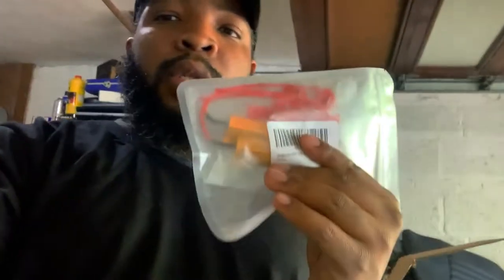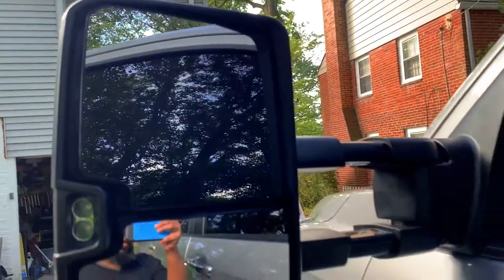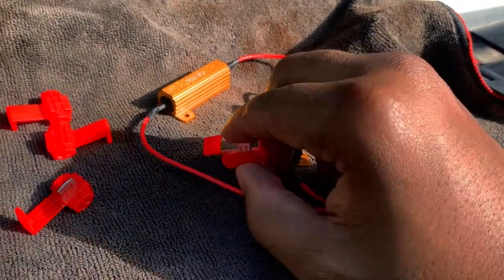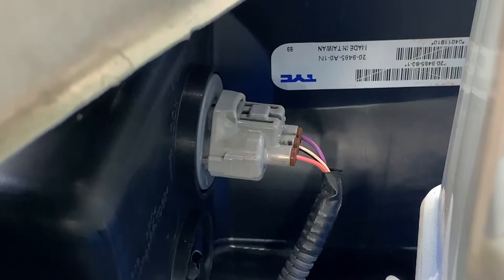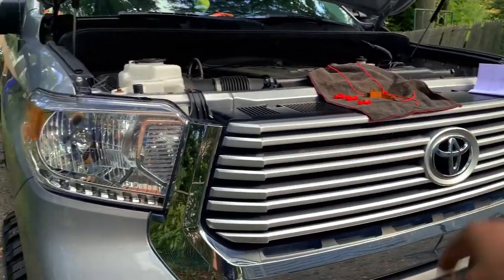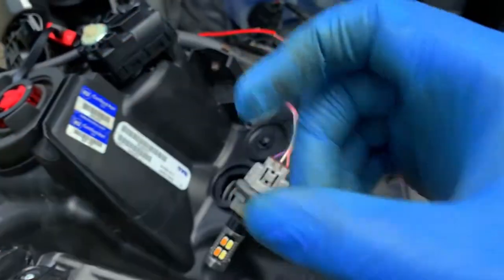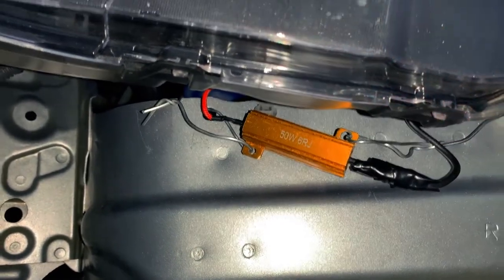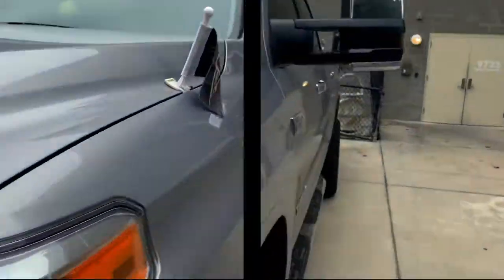Fix LED Hyper Flash Turn Signal | Lifted Toyota Tundra Turn Signal Wiring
Hello,

In this video I will go through which wires can be used for wiring the  iBrightstar 50W 6ohm Load Resistors. This wiring process can help you identify which wires could be used on your vehicle.

Thanks